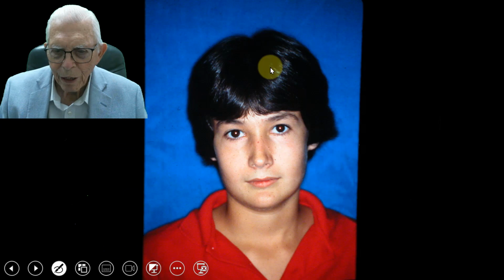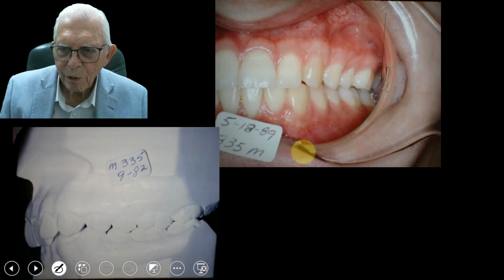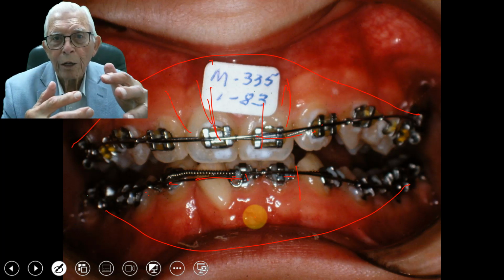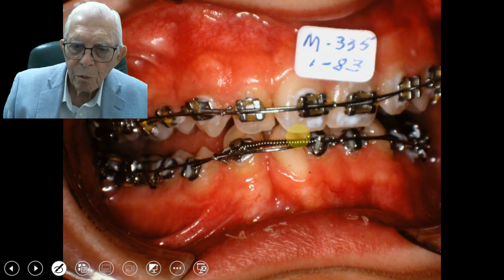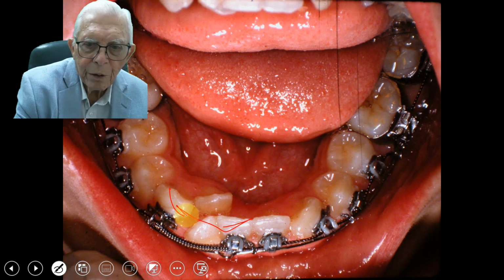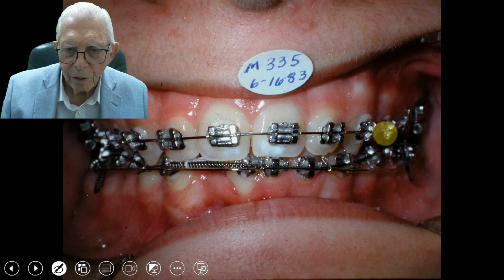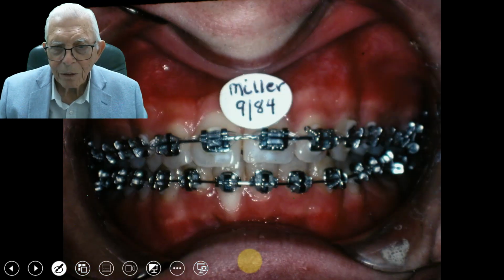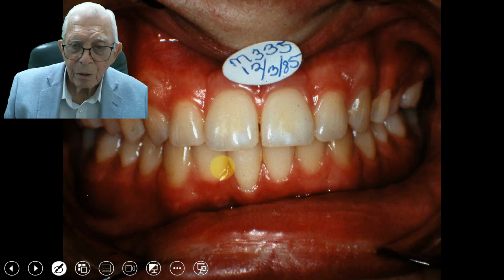Class 2 Division 2 Case 5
Watch this video to see a Class 2 Division 2 case and learn more about how this types of case is handled.